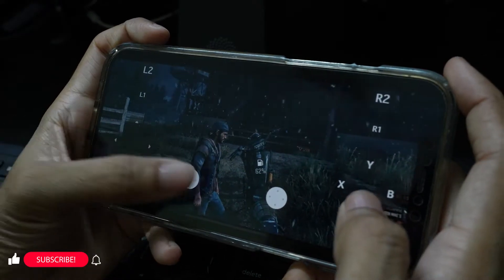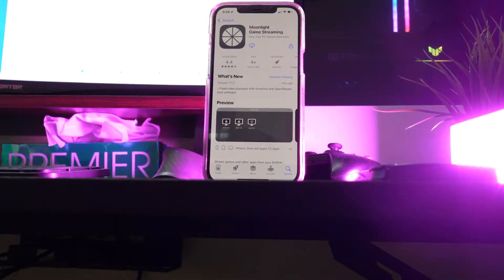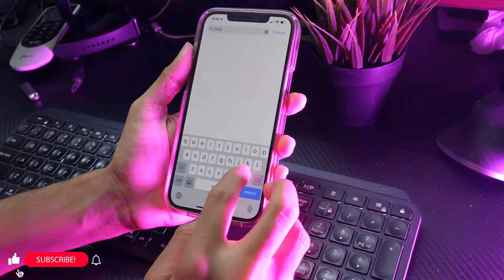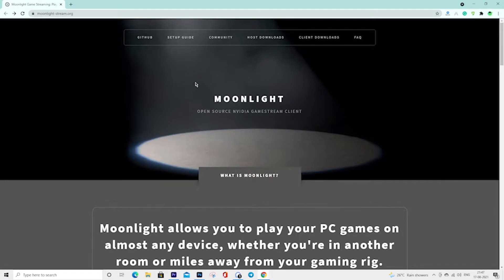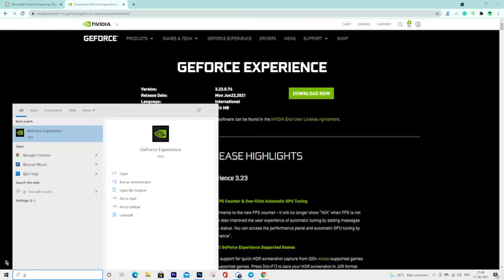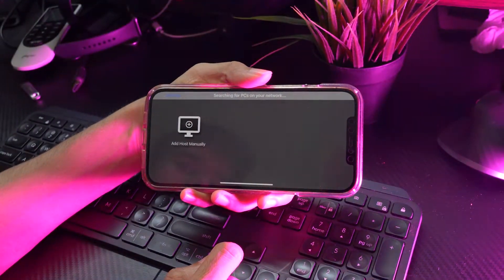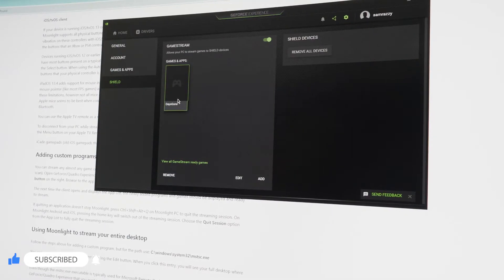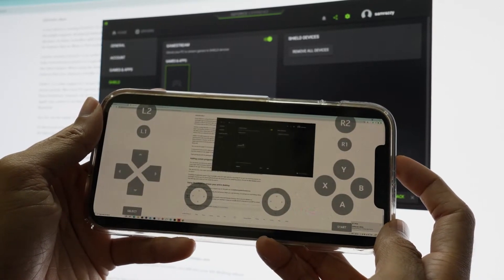How to Stream and Play PC Games on iOS iPhone or iPadOS | Using Moonlight App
Moonlight is an open-source app for iOS, Android, and Chrome that reverse-engineers Nvidia's GameStream feature, allowing you to stream games to just about any device (instead of just the officially supported Nvidia Shield). It requires an Nvidia card on your PC. AMD has an official app for Radeon users called AMD Link..

Play GTA V on iOS,
Play GTA 5 on iPhone,
Play GTA 5 on iPad,
Play Games on iPhone,
Play Games on iOS,
Play Games on iPAd,